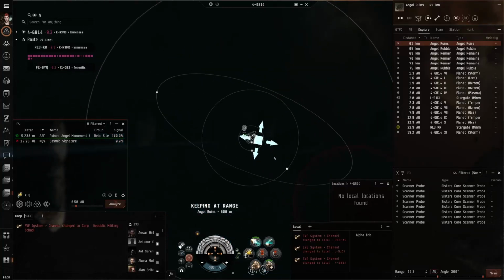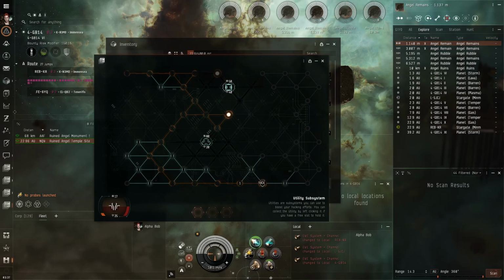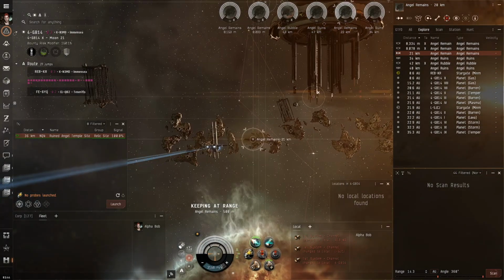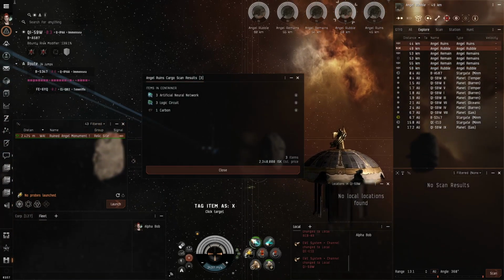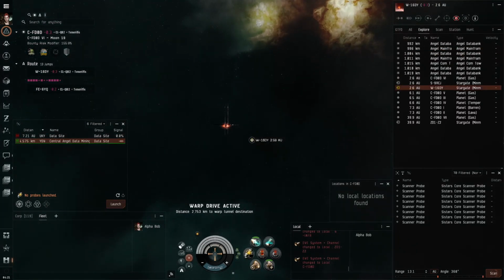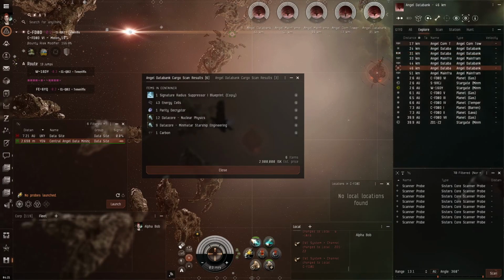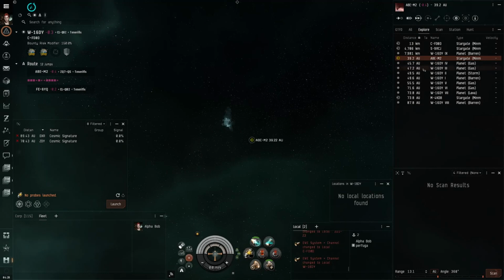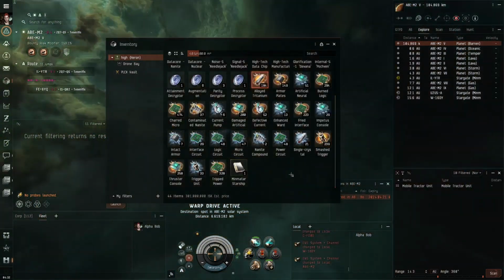EVE ONLINE - Alpha Bob's Hacking in NULL (episode 1)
Peaceful hacking in NULL. Plus, pro tip for avoiding gate bubbles.